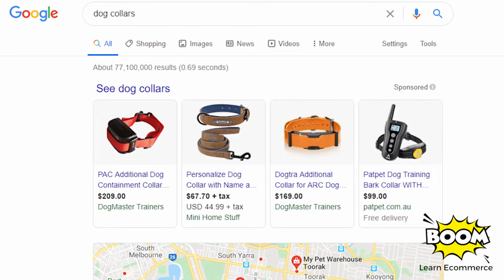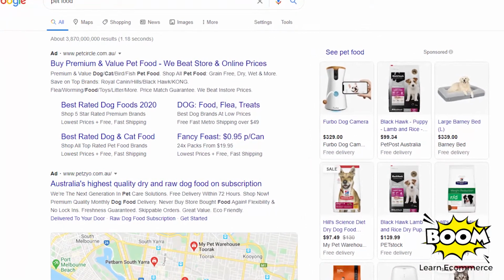How to advertise your ecommerce business in Australia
In Australia, we hear from our friends in the UK and the US about how they promote their eCommerce businesses. But Australia is unique and requires a different approach.

Should you be running ad on Google, posting on Instagram or sending emails?

Learn what works in Australia from the team at Boom Ecommerce, who help Australians get better at eCommerce.